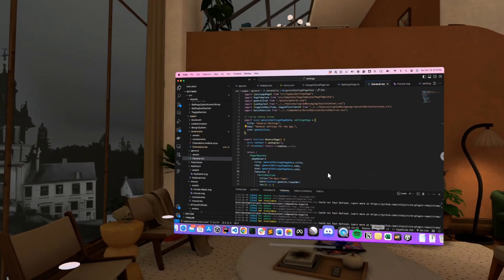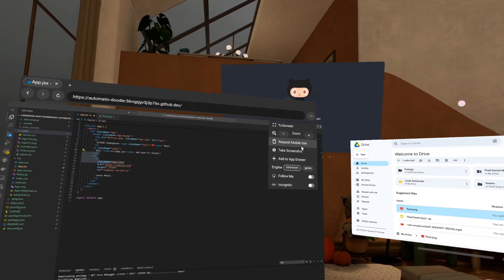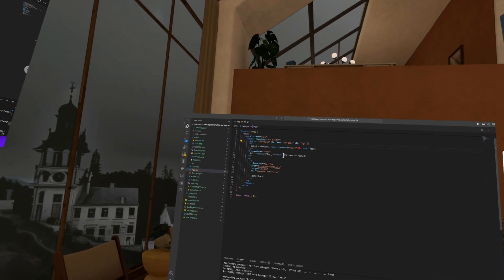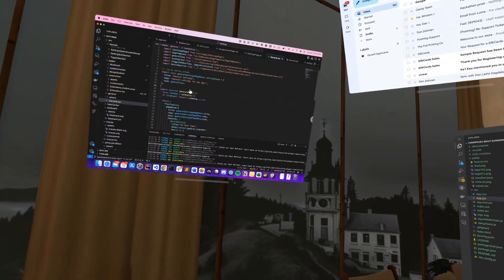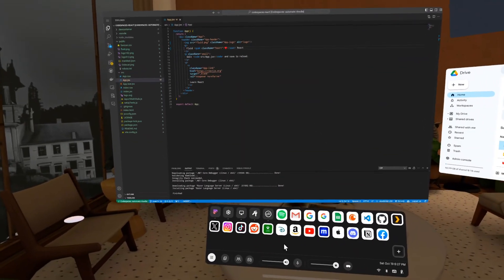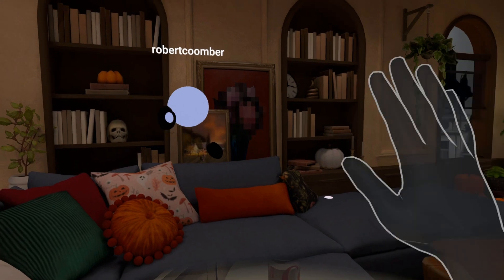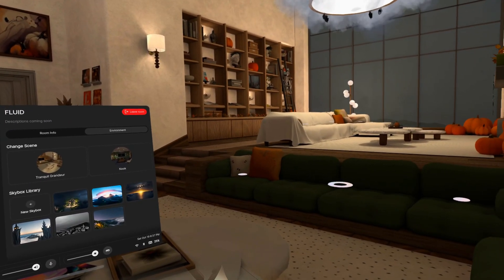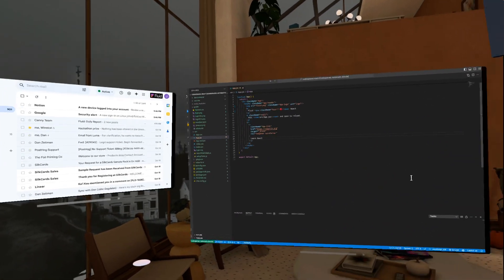Reimagining what computers can be with mixed reality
Demo of the Fluid app.